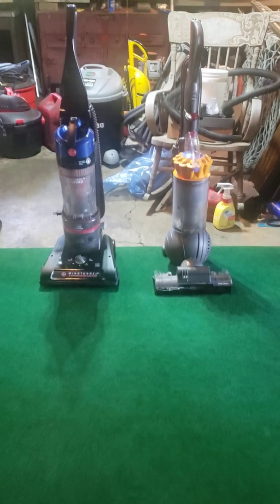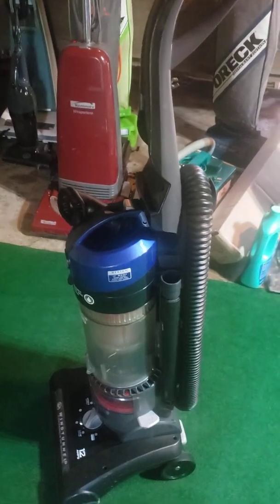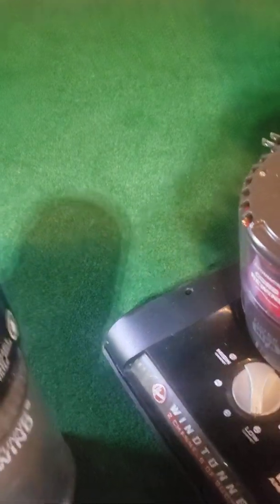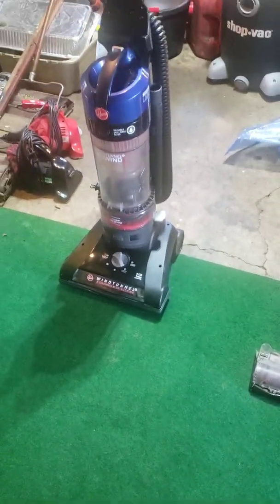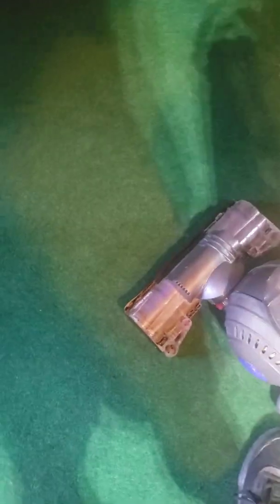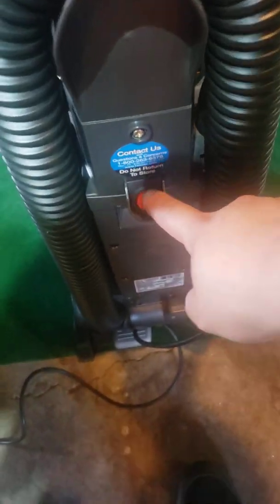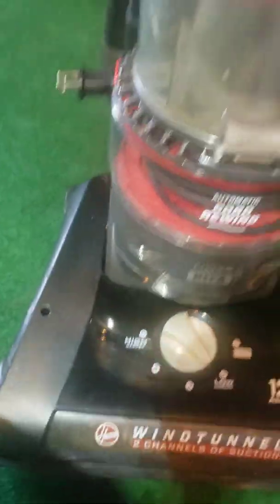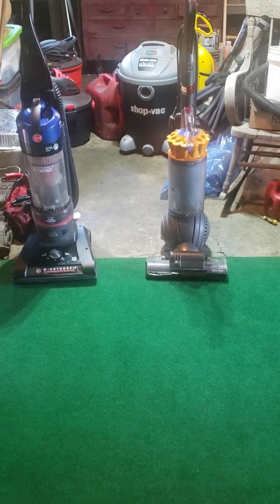Episode 13!!! Of vacuums saved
Two beautiful machines and how they were saved and I can't thank you enough for all the support you have given my channel. Thanks again enjoy the video. Leave a comment to me if you'd like.